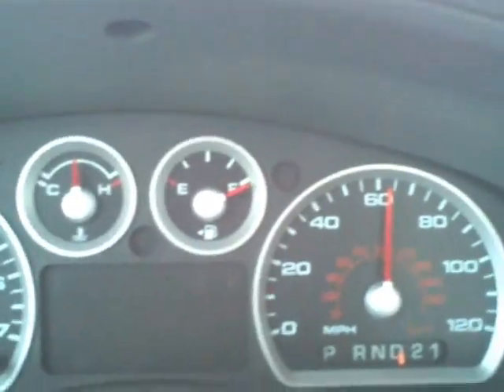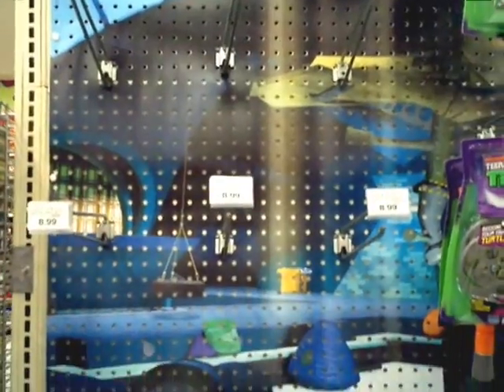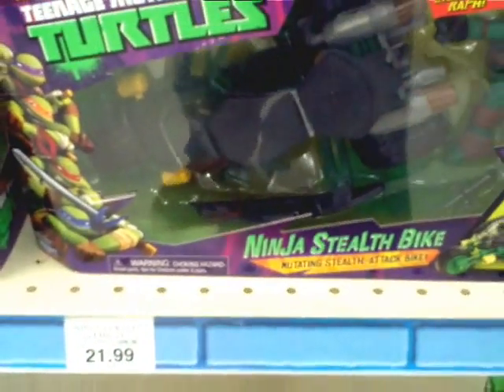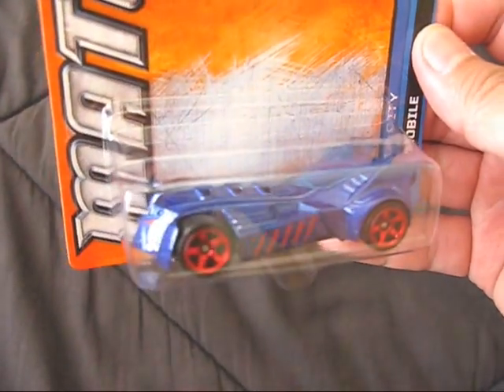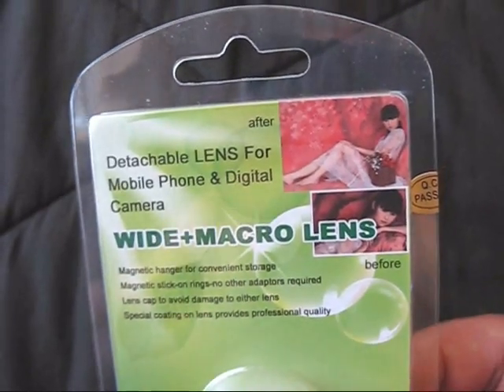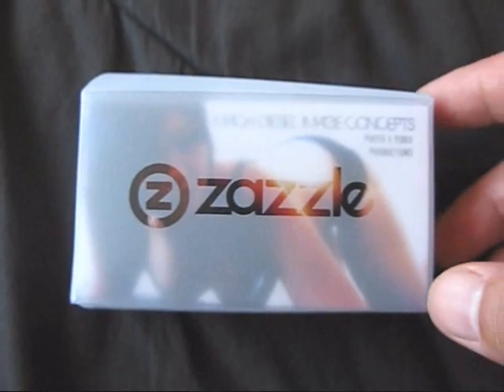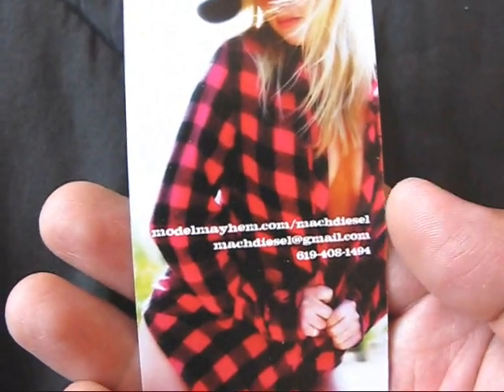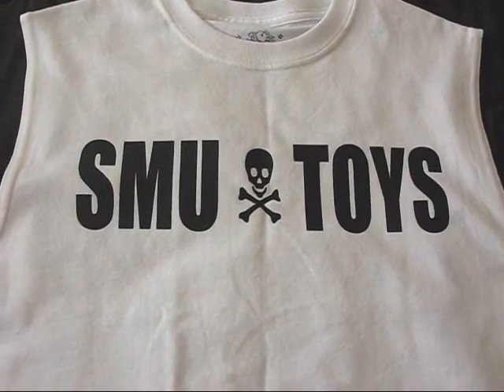SMU Toys Pre-SDCC Mini Toy Run & Hauls (TMNT, Transformers, Matchbox & More), 7/11/2012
Headed out on some errands before SDCC preview night, also got hooked up with the Matchbox Batmobile, plus some goodies in the mail!